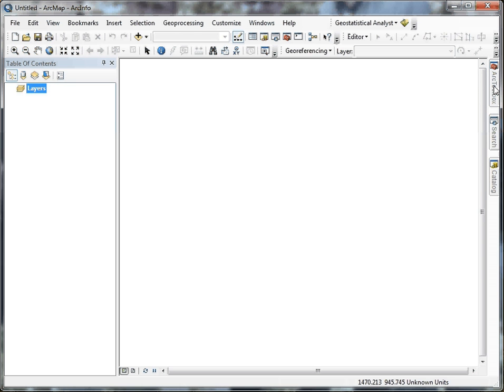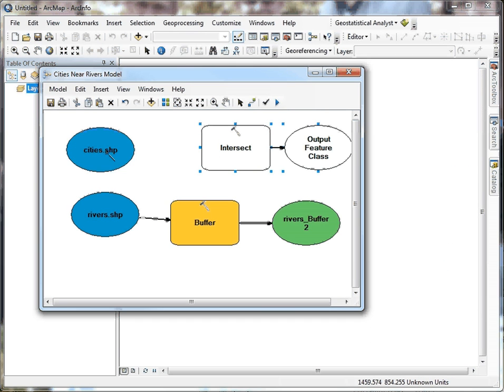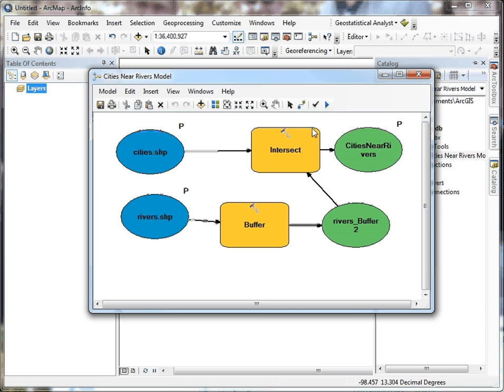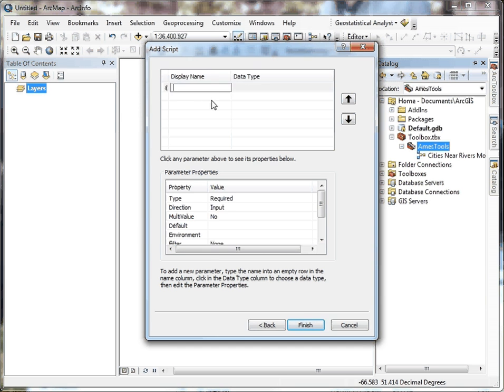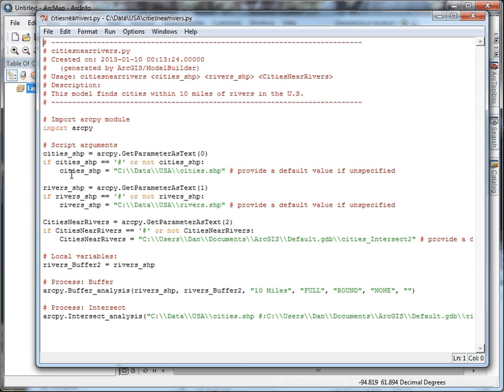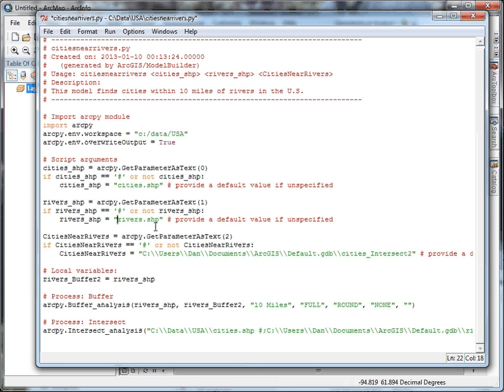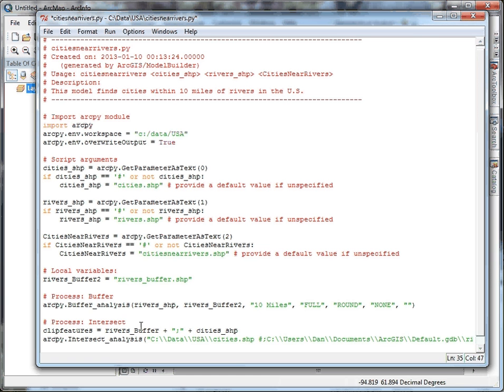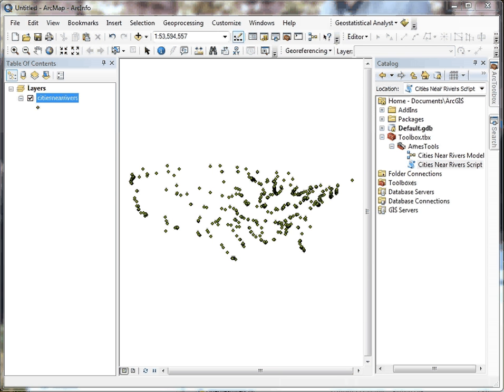From ArcMap ModelBuilder to Python Script - a Brief Demo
This is a brief demo showing how to build an ArcMap ModelBuilder model, export it to a Python script and then edit the script to make it run.